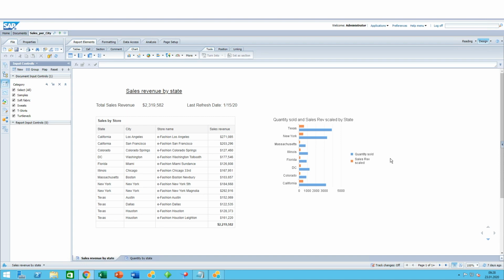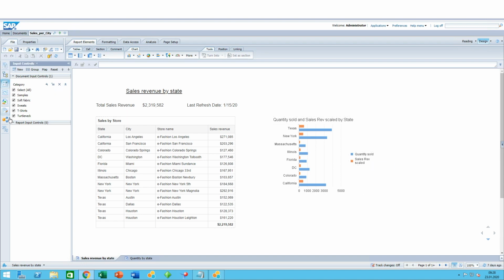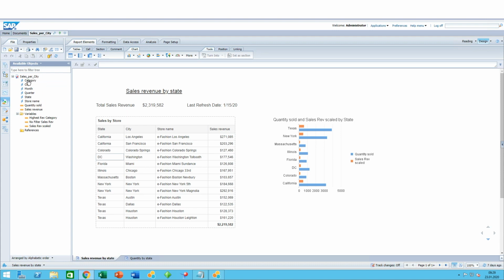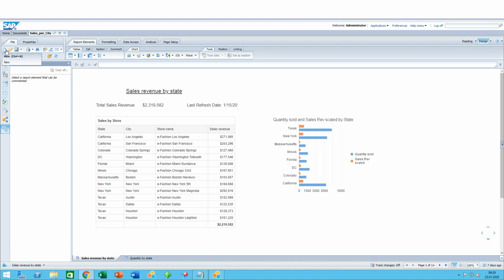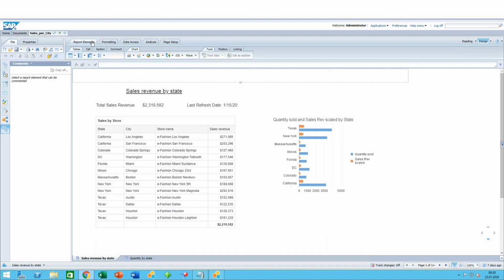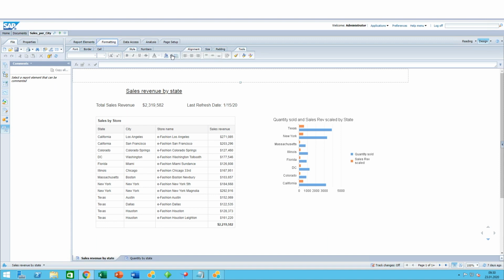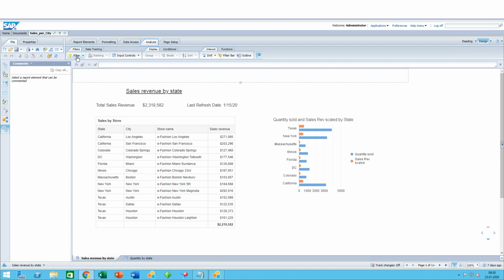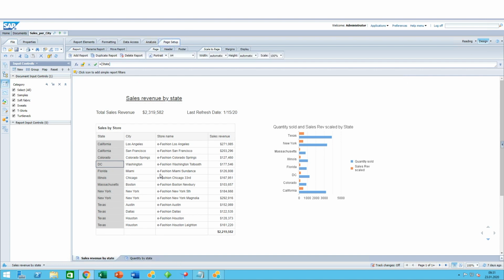SAP BusinessObjects Web Intelligence 4.2 SP7 User Interface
sap web intelligence:In this video, we quickly explore the different components that comprise the Web Intelligence UI. We describe the functions of the varied document options, look at each report option available to the users to help build their reports and focus on the various menu options such as saving, sharing, printing, and exporting reports.

Next new Video:
In this video, we have a look at how to create queries directly in the Web Intelligence Document. Queries are requests to the data from a database, designed to bring in all the relevant details needed and allows users to glean valuable information from their data. In Web Intelligence, many different sources of data can be chosen from, including SAP Universes, SAP BEx/BW4HANA Queries, SAP HANA Views, as well as Excel and text files. In certain cases, you can also control exactly which database objects are to be included. These queries can also be filtered to reduce the information requested to only exactly what is needed.